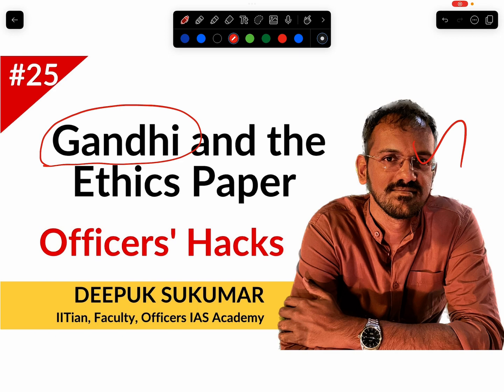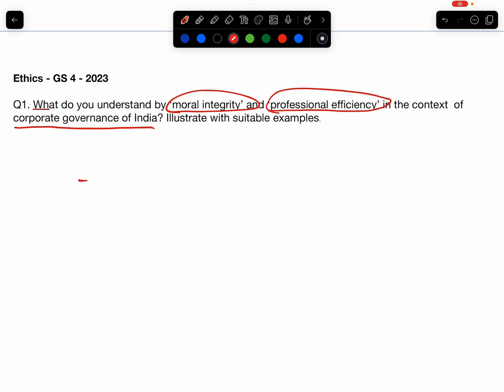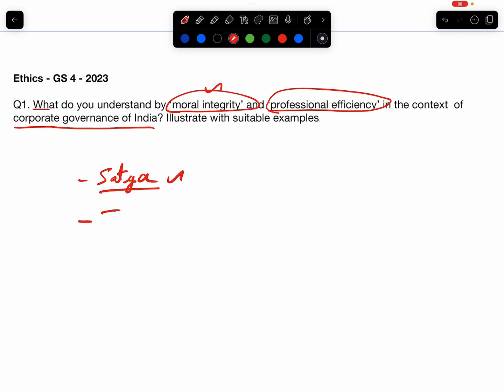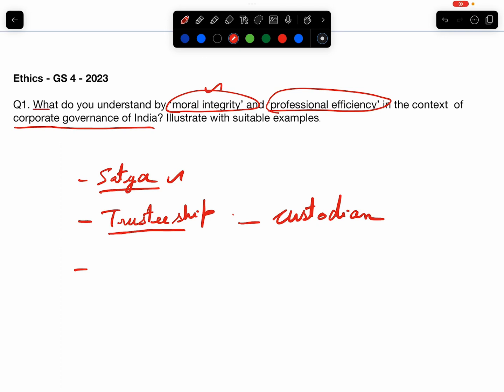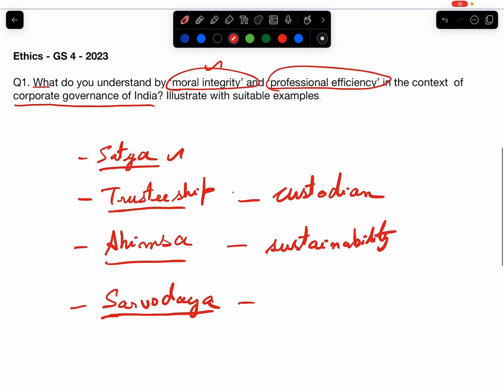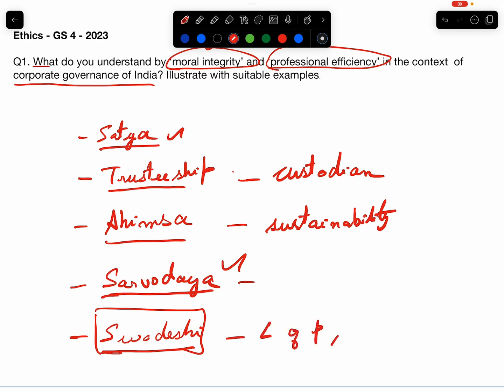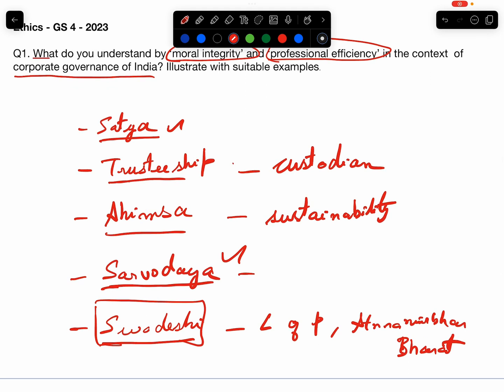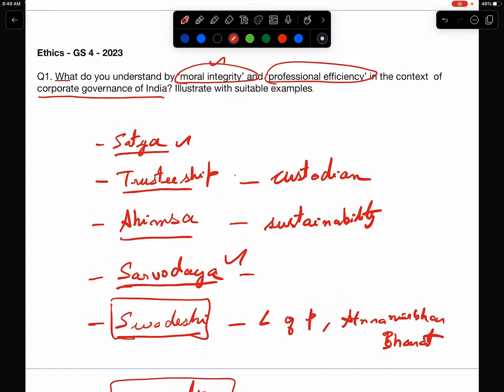Gandhi and the Ethics Paper - The Topper Strategy | Hack 25 | Deepuk Sukumar | Officers’ Hacks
This video delves on the importance of connecting Ethics questions with Gandhi to improve your score in the ethics paper. Our ethics faculty Mr. Deepuk Sukumar uses the example of a question from the 2023 Ethics Paper to explain how it can be done.